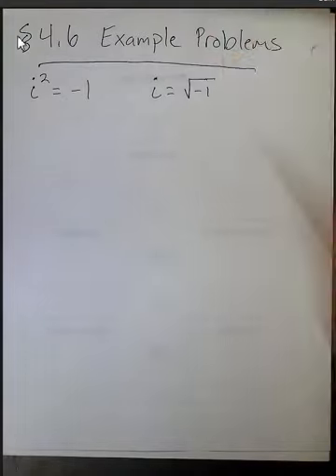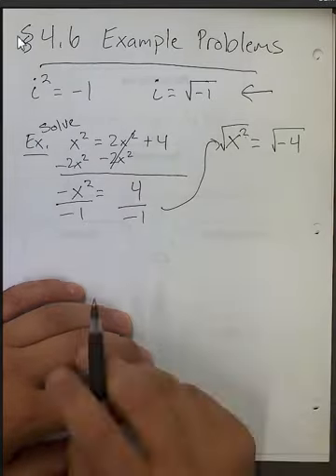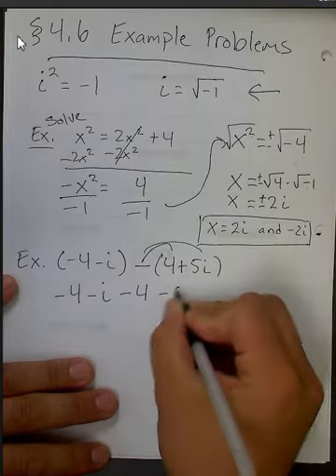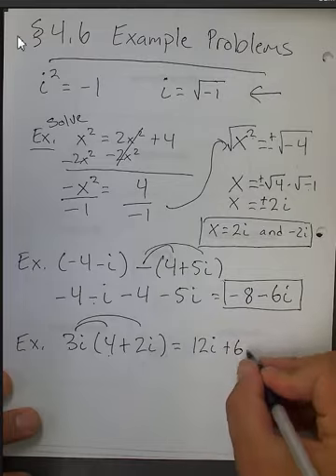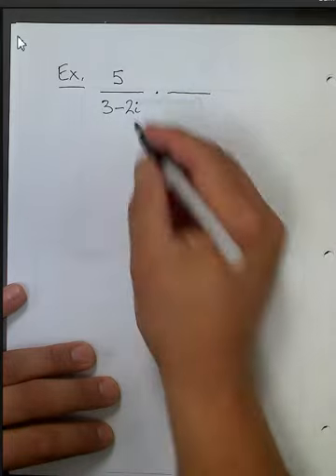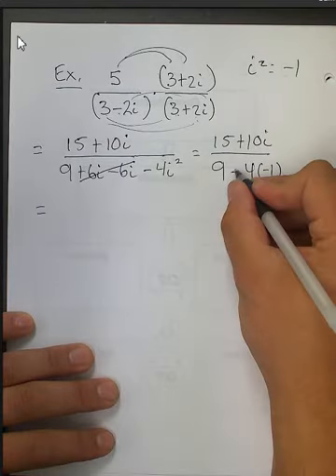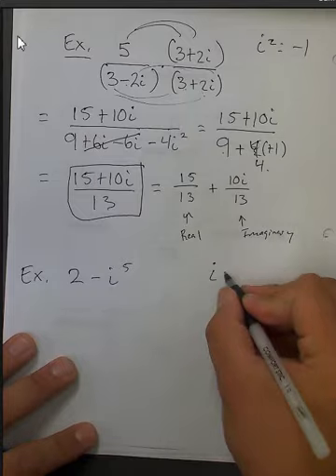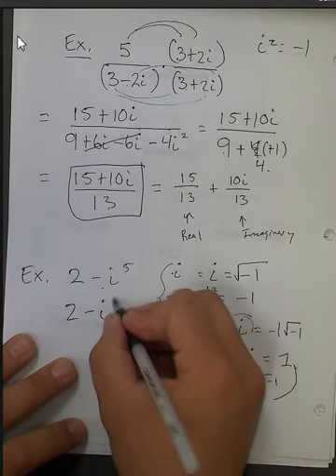Perform Operations of Complex Numbers